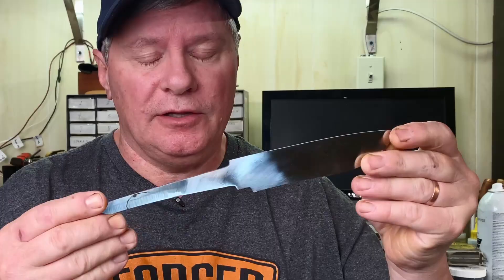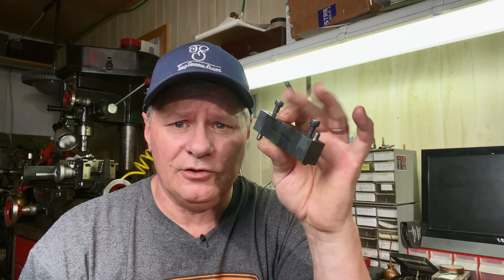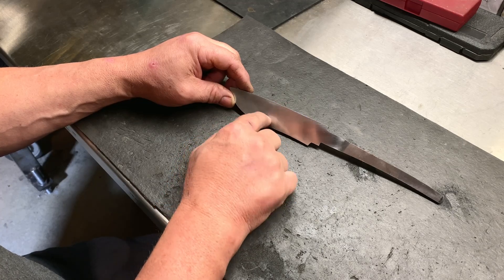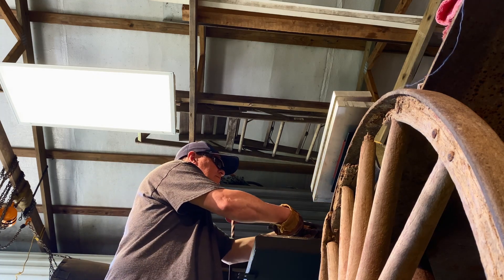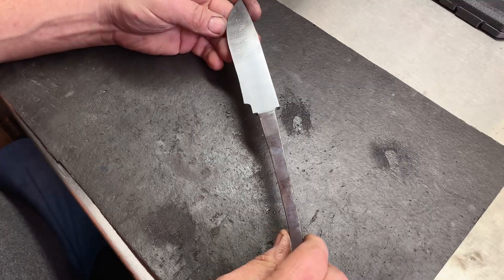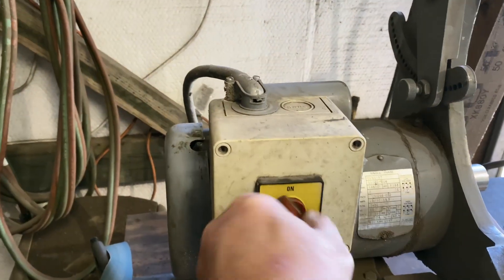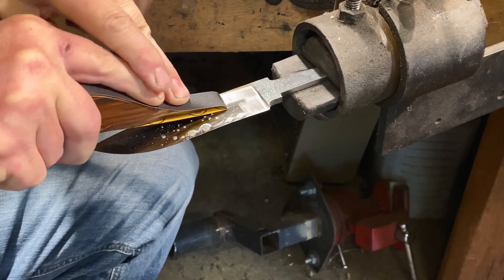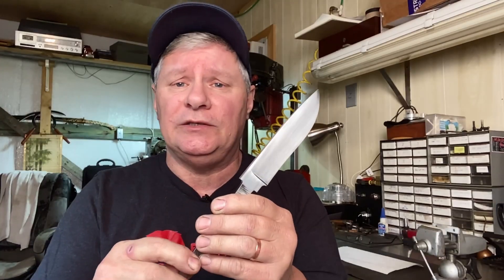Knife Making: Make and finish a knife tutorial Part 1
Part 1 of a closer look at the details of making and finishing a knife. We will cover grinding, sanding, tools, techniques and tips as well as heat treating on a full tang knife tutorial style. We skip the forging and dive right into the process. This is geared to help new makers understand how certain steps of the process are accomplished and why.

Abrasives:
3M Trizact 2 X 72 Inch Sanding Belts A30 (P800), A16 (P1200), A6 (P2500) Grit, 3 Pack Assortment
Scotch-Brite Surface Conditioning Belt
Abrasive Cleaning Eraser Stick
Dura-Gold Premium 400 Grit sandpaper roll

Tools and Material:
File Guide with Carbide Surface
1/8" Carbide end mill
3/16" Carbide end mill
1/4" Carbide end mill
5/16" Carbide end mill
Flexible Shaft Rotary tool
Needle Files
Standard File Set
Digital Caliper
123 Blocks
Parallel Bars
Magnetic Angle Finder
Vise for mounting aluminum cooling plates
1" Aluminum Plate
Needle Files

Forge and Forging Supplies:
2 lb Cross Peen Hammer

Forge Press:
Prince 4 Way Control Valve
4000 PSI pressure gauge
1/2" to 7/8" motor to pump coupling
1 1/2" to 1" stainless bushing
5hp Electric Motor
16 GPM Hydraulic Pump

Leather and kydex tools:
8-9 oz. vegetable tanned double shoulder leather
Fiebings leather colors dye
26 piece leather stamping tool set

Reading and Instruction:
BUILD YOUR OWN HYDRAULIC FORGING PRESS by Dr. James Baston makingbeginnerbladesmithinghow tohow to makehow to make a knifeknifetutorialknifebuildtipsandtricksknife grinding